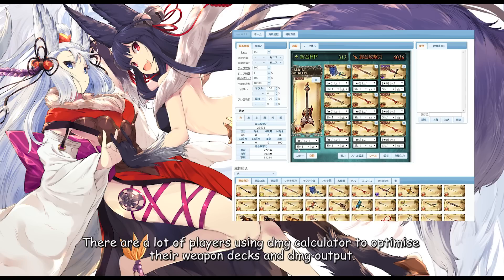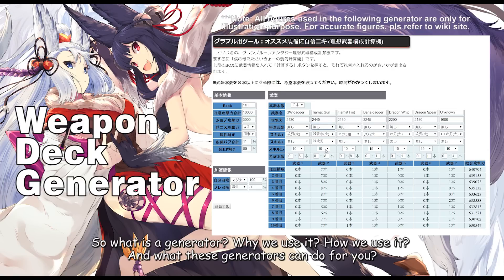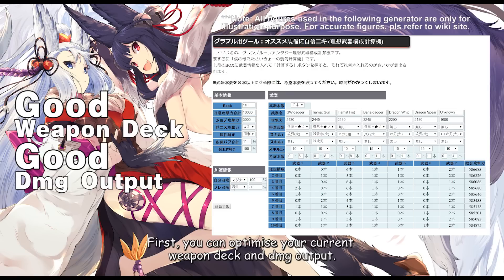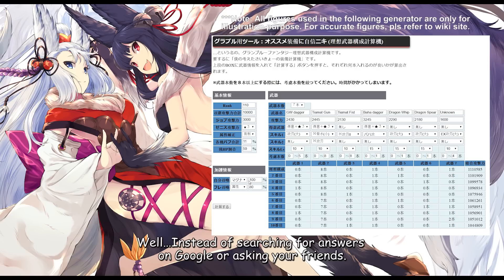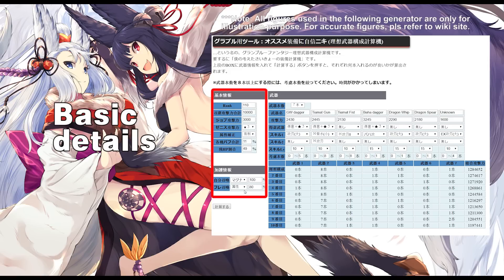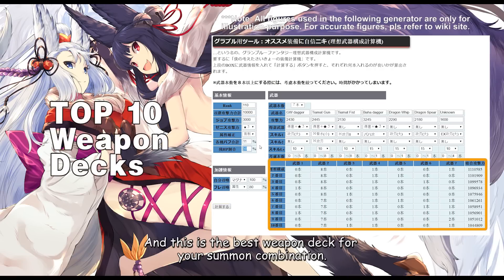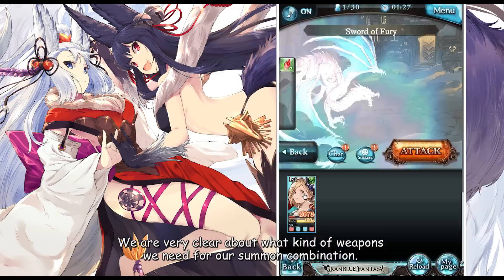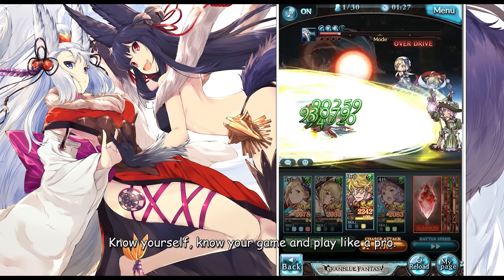Granblue Fantasy How to Use Weapon Deck Generator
Weapon deck generator is very similar to dmg calculator, but its main purpose is to generate a weapon deck for you. This generator is very important, way more important than any dmg calculators out there.